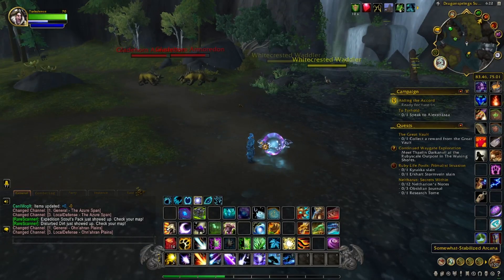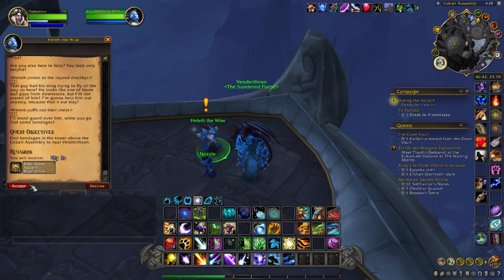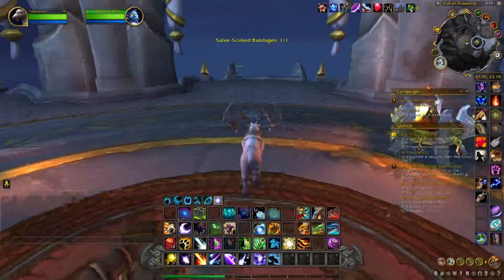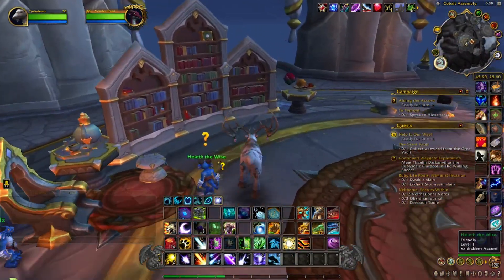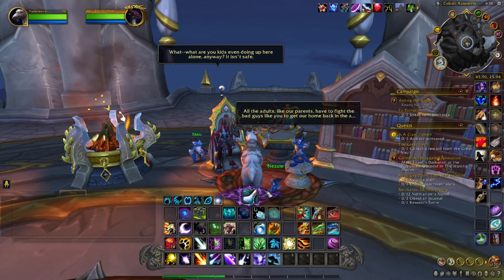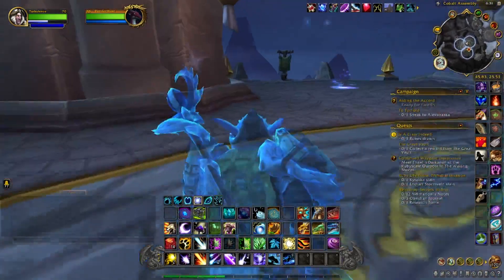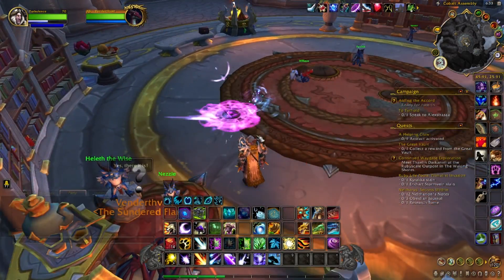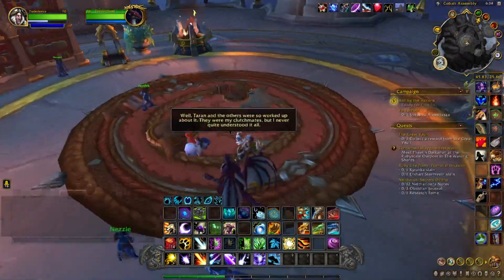How to get the Somewhat-Stabilized Arcana Toy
To get this toy, you have to do a short quest chain.  This quest chain is located in The Azure Span at the Cobalt Assembly.  When you get to the Cobalt Assembly, you want to fly up to */way 46.41, 25.75* and talk to an NPC named Heleth The Wise.  You will not see this NPC if you are in Cobalt Assembly on the ground, you have to be flying up near the top of the tower where the NPC is located.

*Quest Order*
Help is Our Way!
A Claw In Need
Is A Claw Indeed
A Helping Claw (After completion you will be awarded the toy)

Takes less than 5 minutes to acquire this toy doing this quest line.